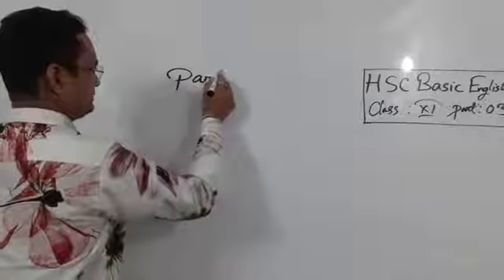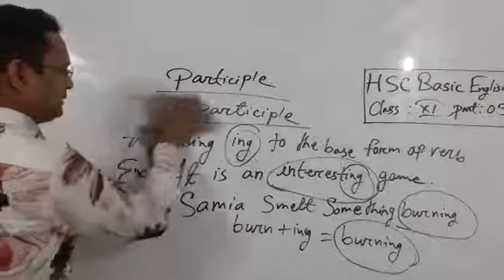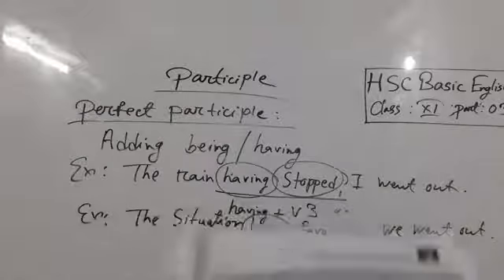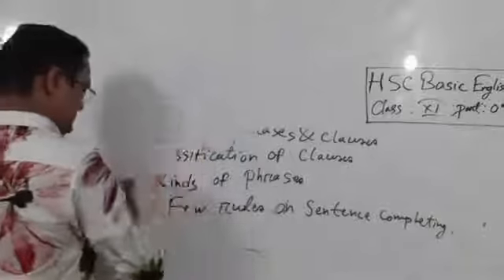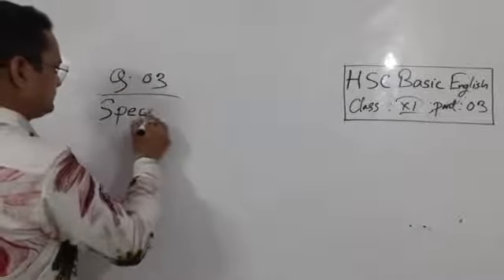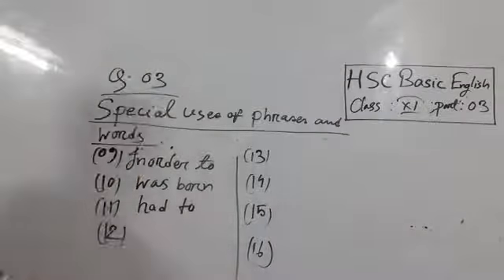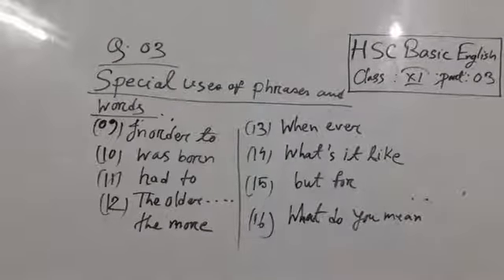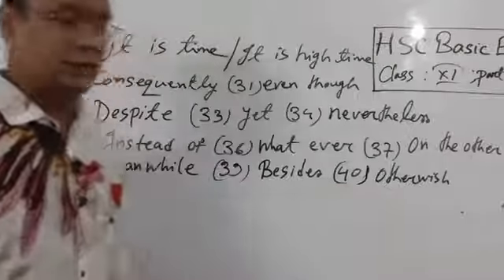HSC Basic English Grammar (Part-03)